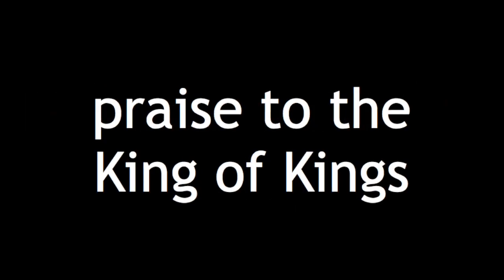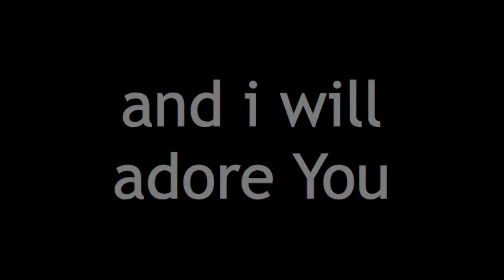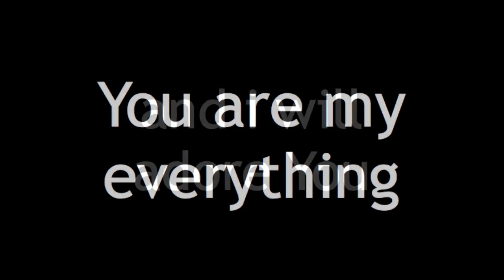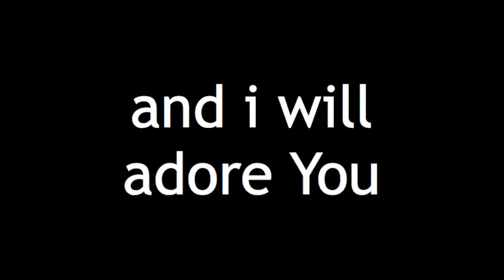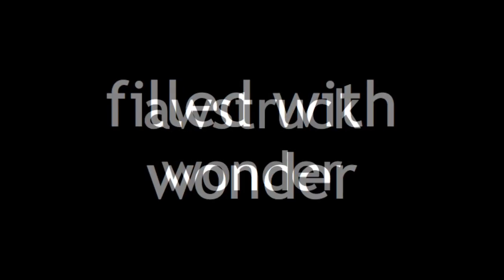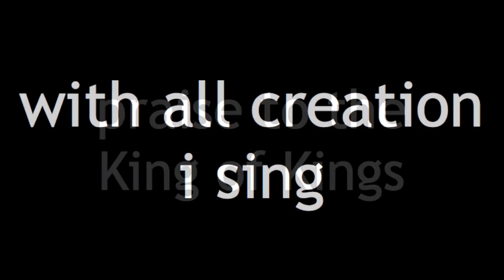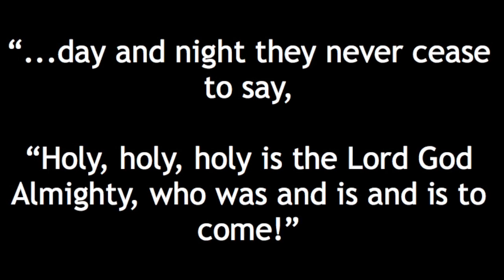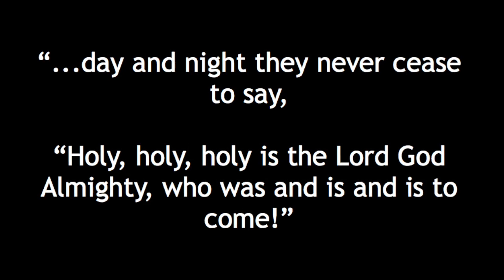Revelation Song (Kari Jobe) Cover by Sarah Crowe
Revelation Song Cover by Sarah Crowe (Kari Jobe). Powerful song with lyrics!